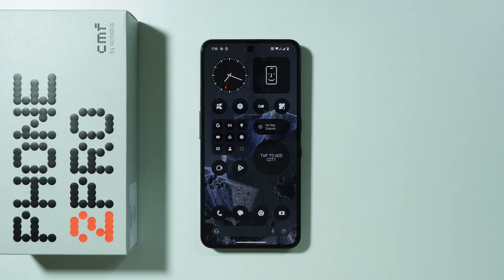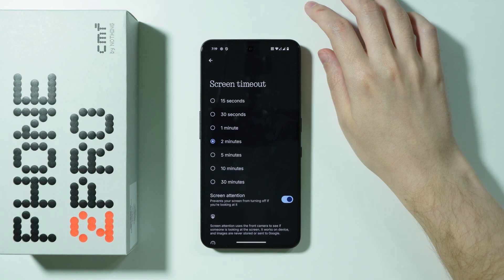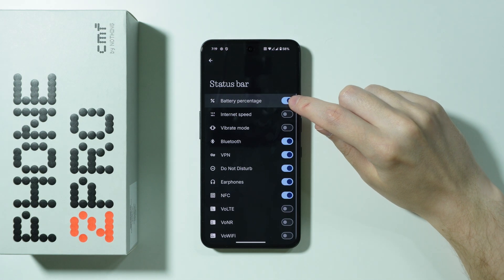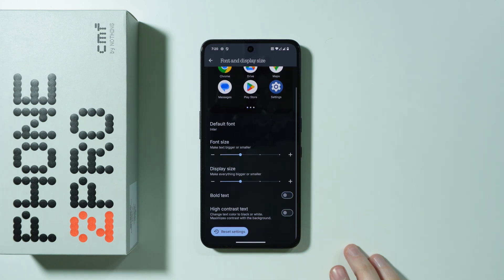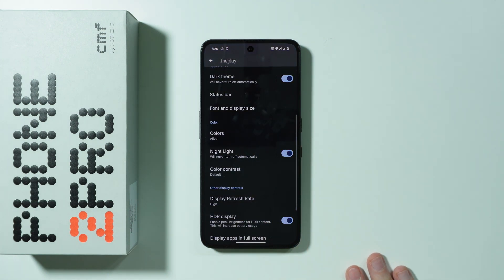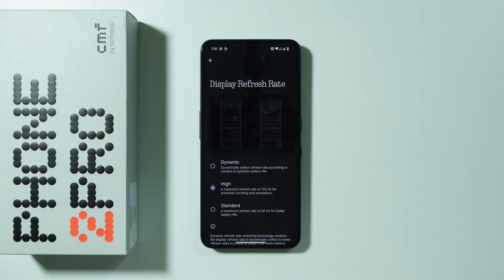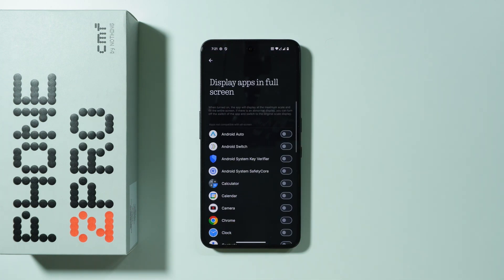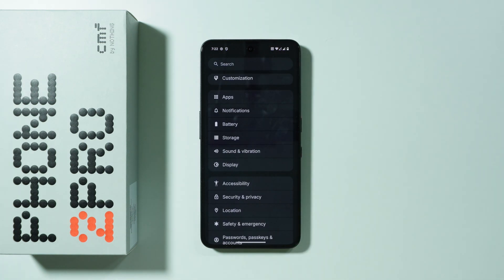CMF Phone 2 Pro: All Display Settings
Unlock the full potential of your CMF Phone 2 Pro's screen with this complete guide to all display settings. Learn how to adjust resolution, refresh rate, color calibration, and other visual preferences for optimal viewing. Master every customization option from always-on display to eye comfort features in your device's display settings menu.